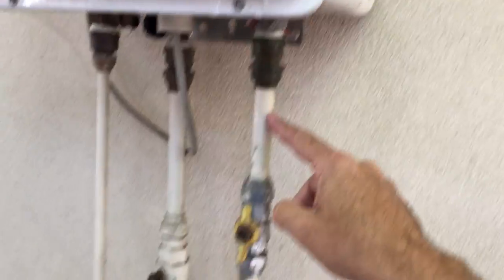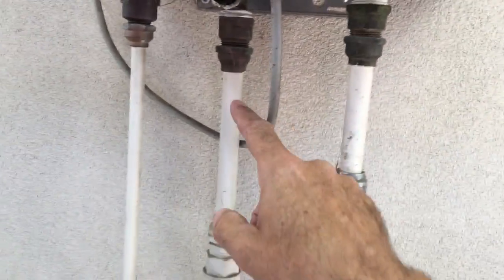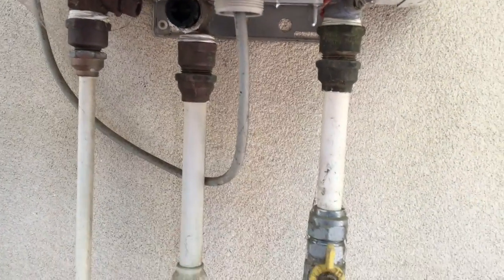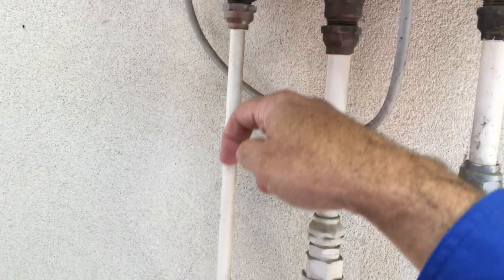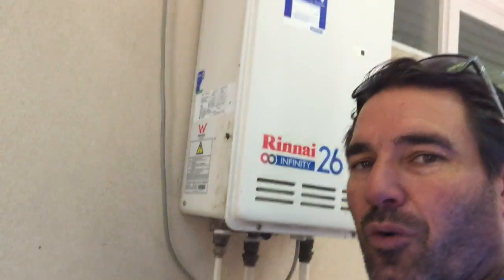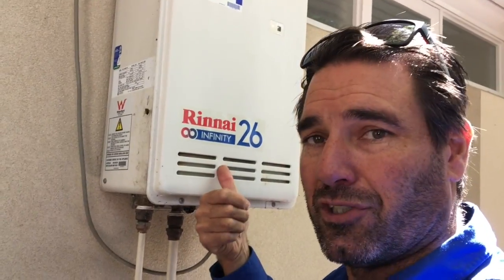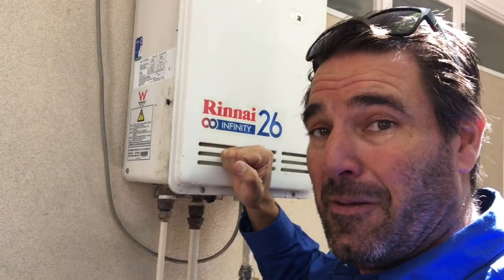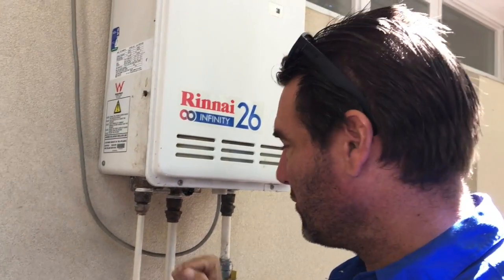How to Choose a New Hot Water System, the Best for You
Are you thinking of getting a new hot water system for your house?

Most of the time when you're looking for a new hot water system, you go online and type in how many bathrooms you've got. If you say two bathrooms, they're always going to recommend a 20 or a 26 for Rinnai or Rheem Continuous Flow.

But it all depends on your pipe sizes.

In this video, we'll give you some tips in choosing one for your house.